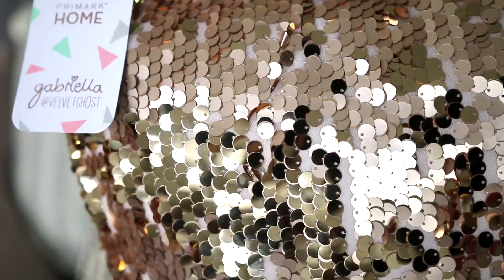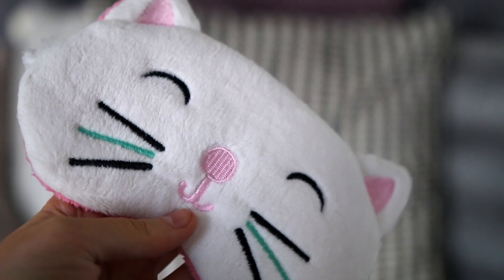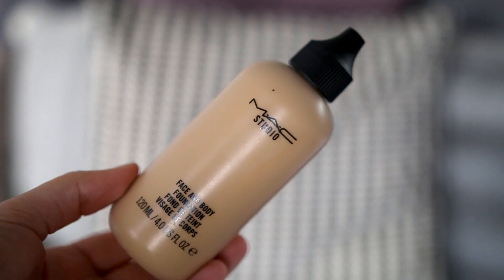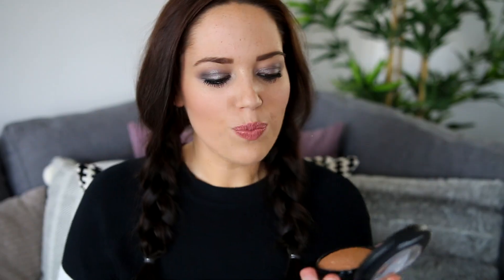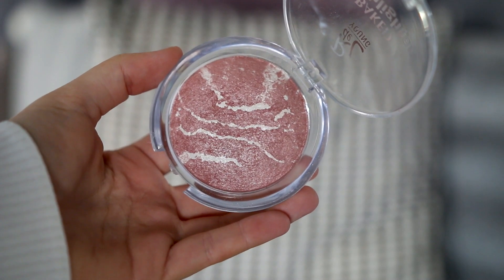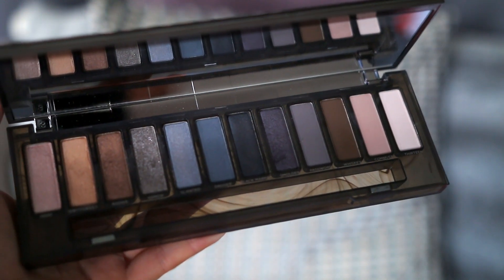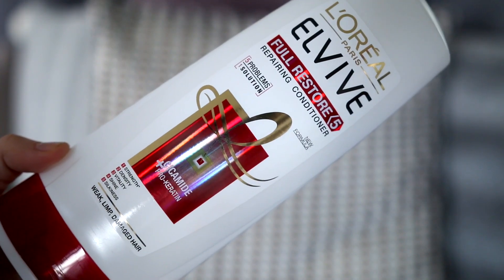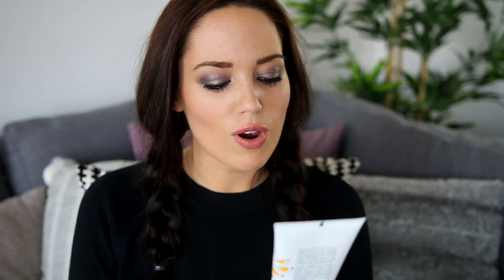July Favourites 2015!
MEET ME! :) Please RSVP (its free!) so i know how many of you ill get to meet --